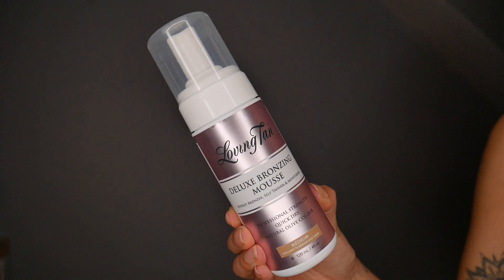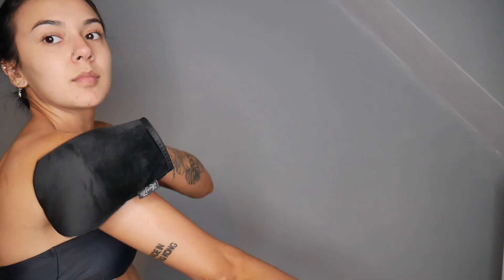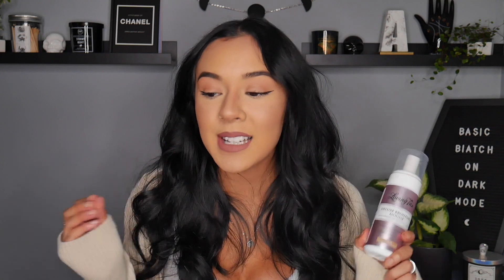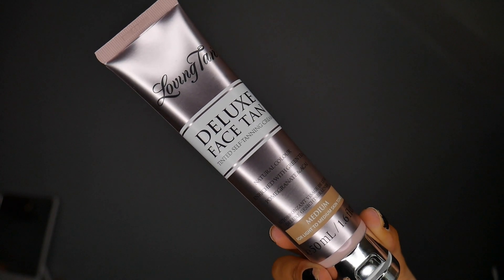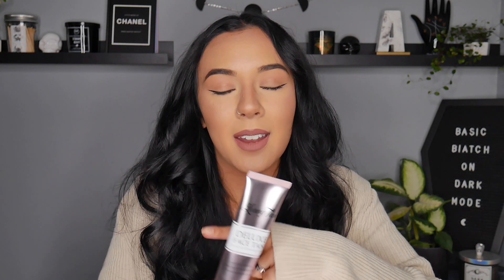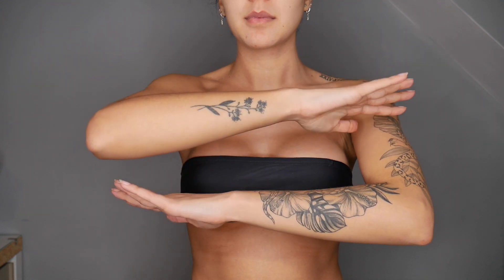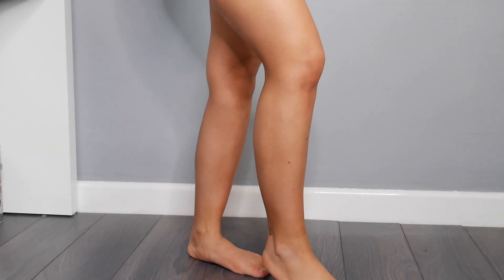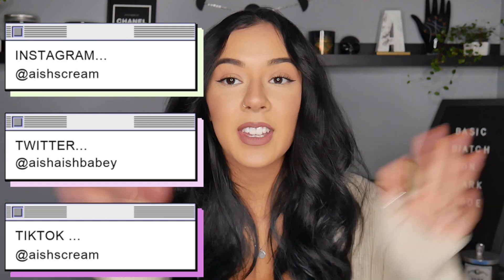My HONEST Opinion on Loving Tan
Redemption Code: "AISHAH"